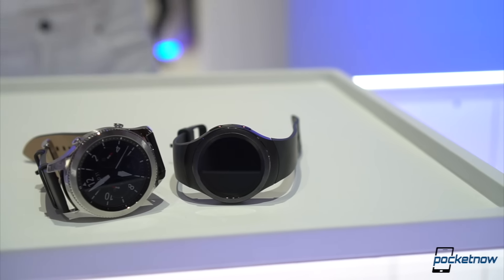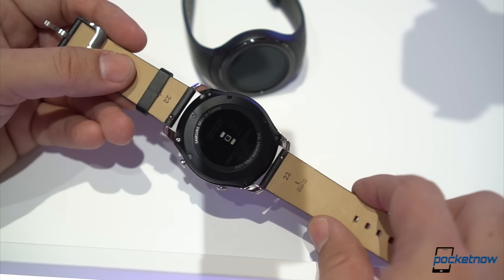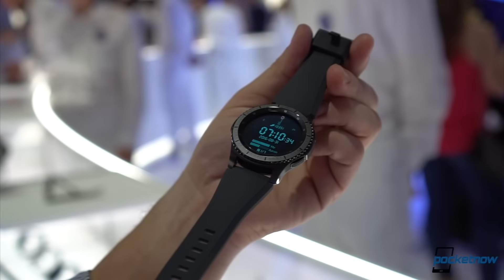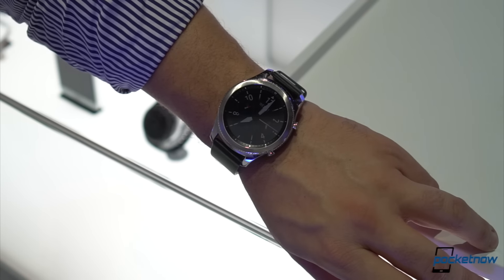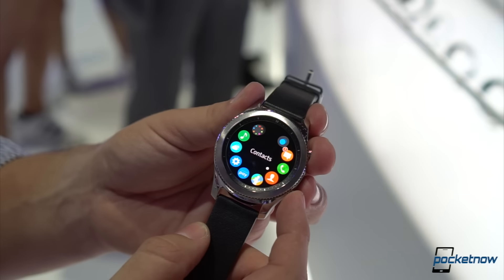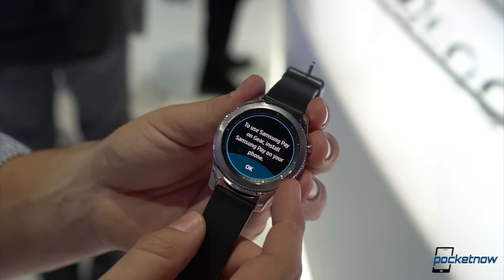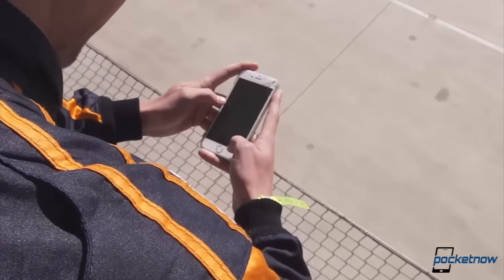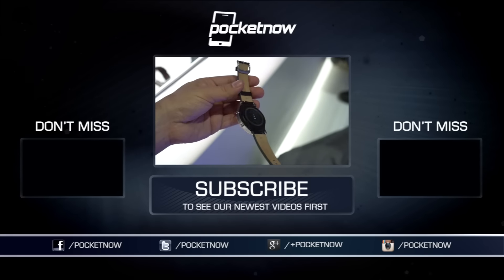Samsung Gear S3 Hands-on: Beauty Takes Over Geeky | Pocketnow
Limited Offer: Only for first 100 customers

The adoption of the Samsung Gear S2 was very interesting, with half the market base being completely new to the platform. For those of you who were enticed over the Samsung Gear S2, there's a newer and larger batch of kids in town.

The Gear S3 is all about design. Samsung worked in conjunction with luxury Swiss watchmakers to build a gorgeous new 46mm watch lineup, with names like Yvan Arpa in charge of the body, and Arik Levy in charge of the watch bands.

Watch our full hands-on video to learn more.